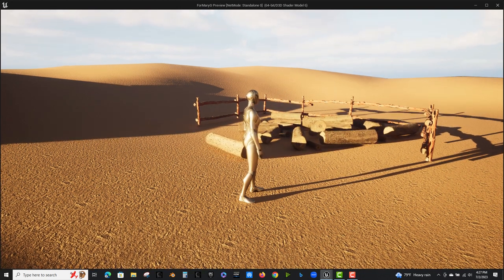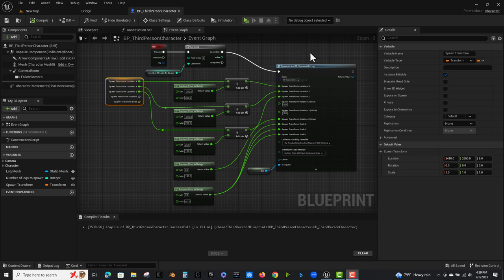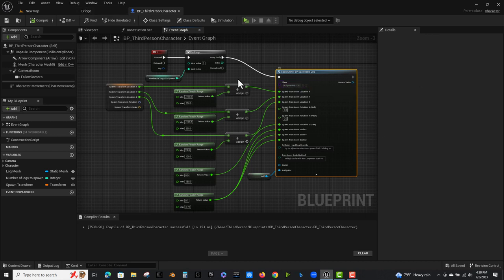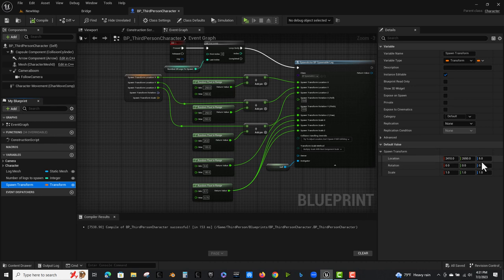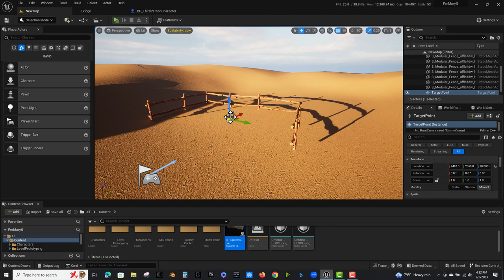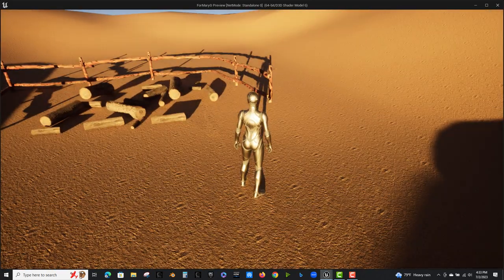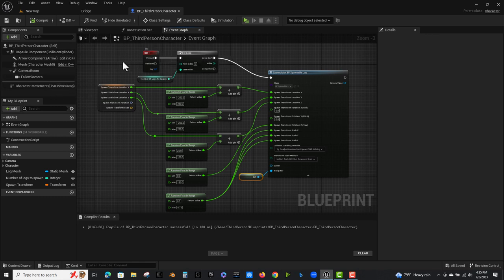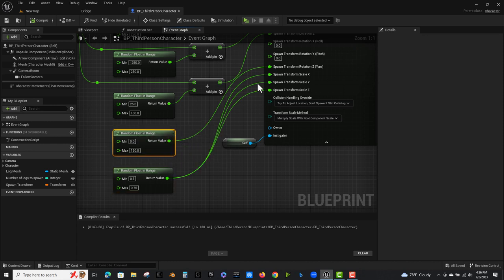Logs for Megtwin